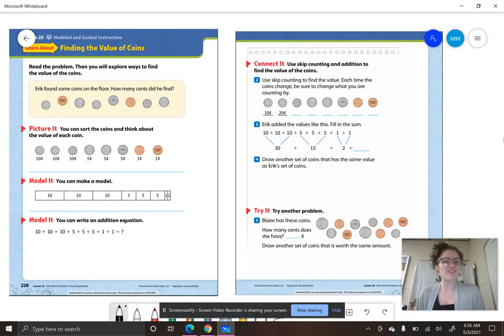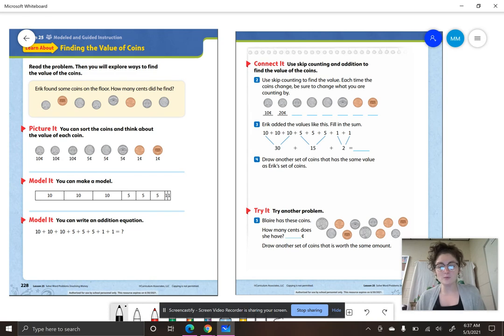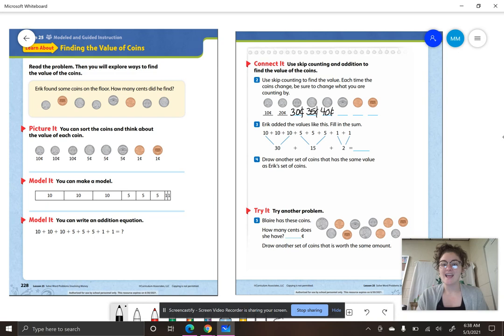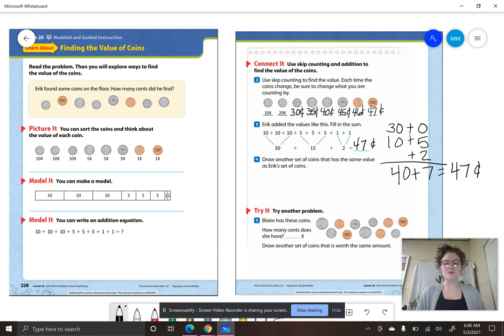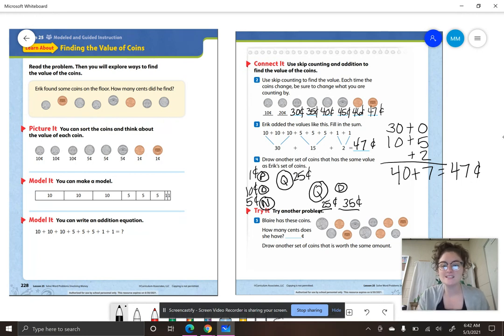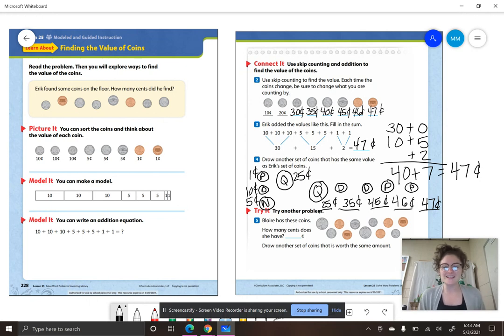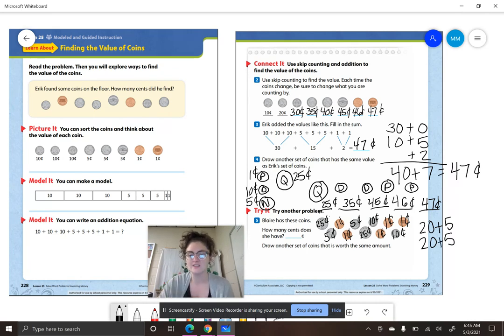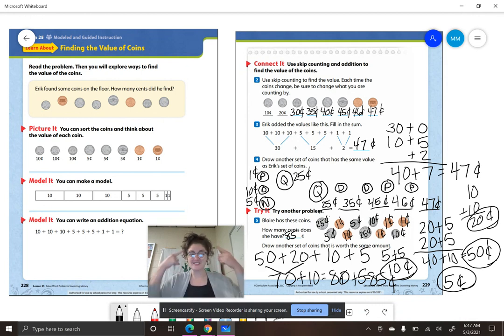iReady Unit 3 Lesson 25 Video 2